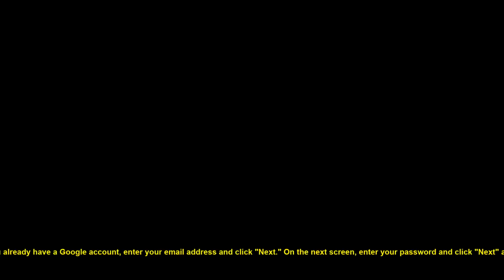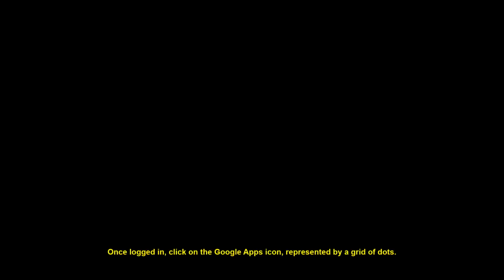How to login to Google Sheets for Forecasting Strategy - Step By Step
Unlock the power of data with our step-by-step guide on how to log in to Google Sheets for effective forecasting strategies! In this video, we’ll walk you through the login process, essential tips, and best practices to streamline your data analysis. Whether you're a beginner or looking to enhance your skills, this tutorial will help you leverage Google Sheets for accurate forecasting. Don’t miss out on maximizing your productivity!